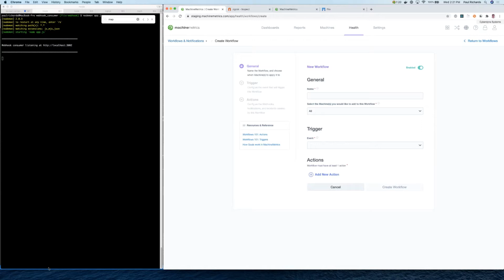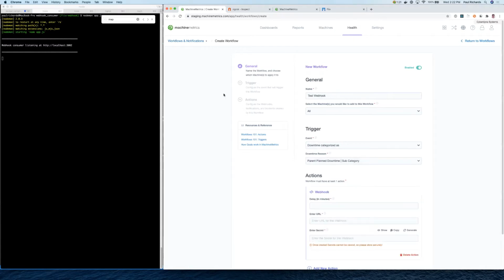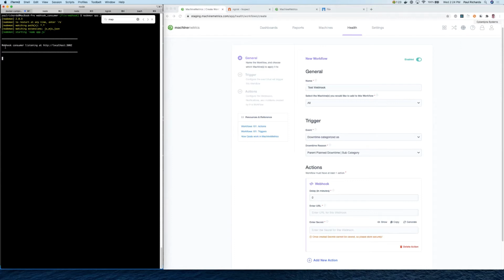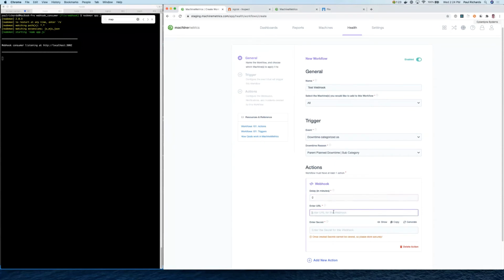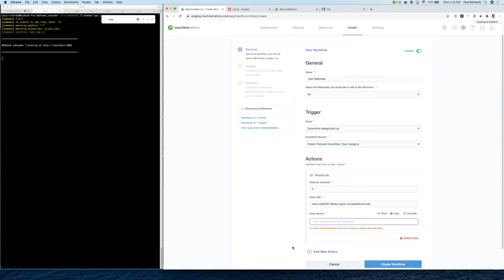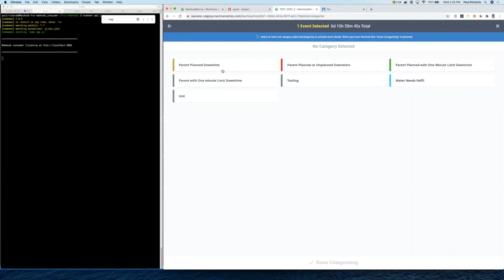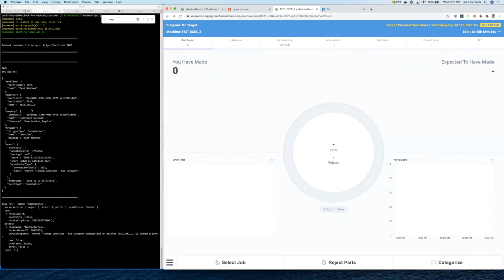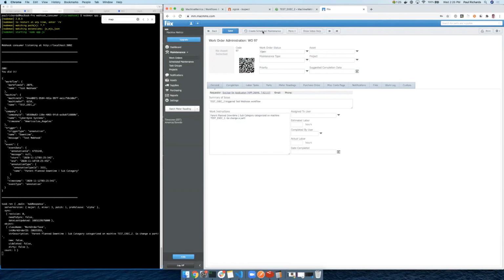MachineMetrics Workflows: Webhooks Demo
MachineMetrics Software Engineer Paul Richards offers a demonstration of MachineMetrics Workflows using a webhook.

In this example, we are setting up a workflow that is triggered by a machine downtime event and automatically enables a webhook that creates a work order for maintenance in Fiix, a computerized maintenance management system (CMMS).